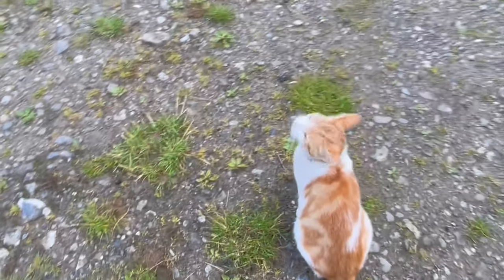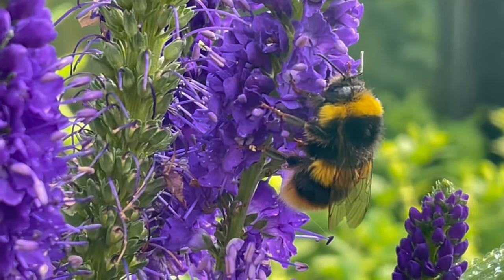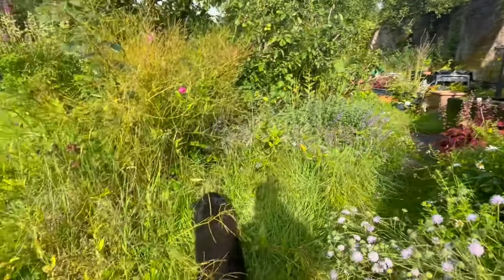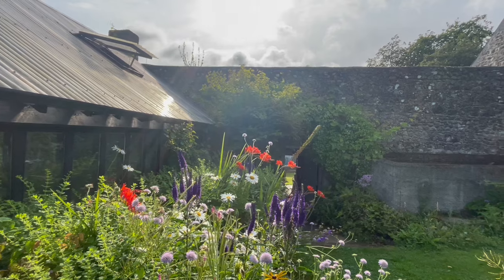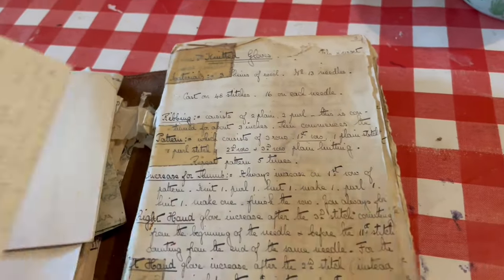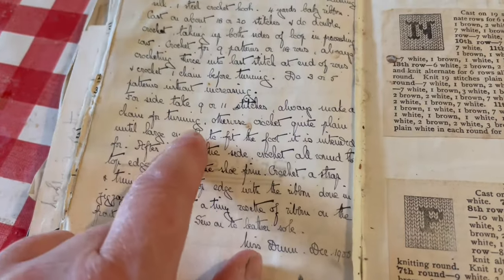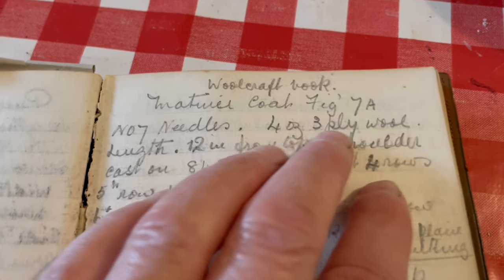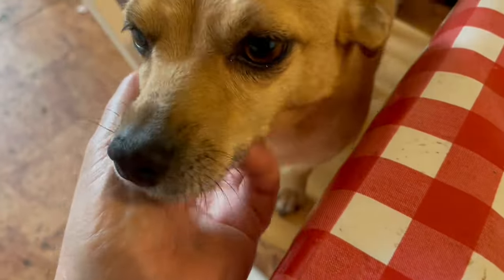A brilliant find, my great grandmother’s hand written knitting patterns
I had to empty out a big blanket box in which I found this unique family heirloom. A day of mixed weather and pup Java gets a bath from Ovenmitt.